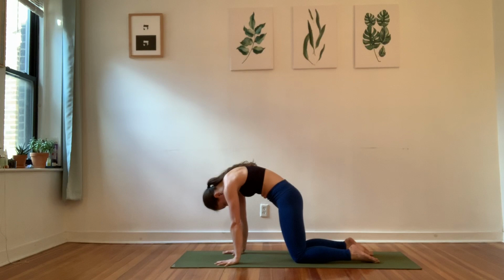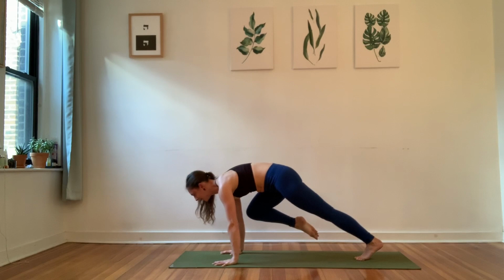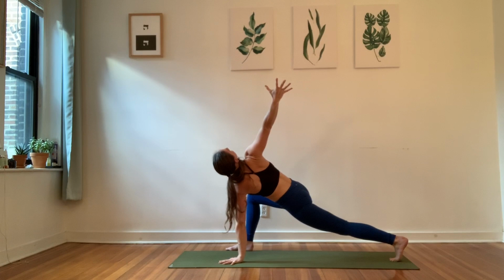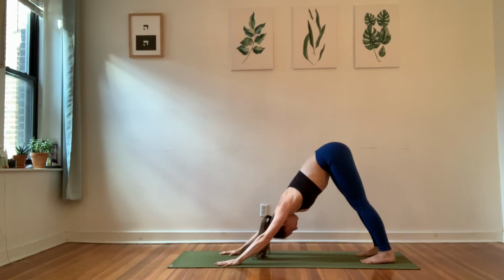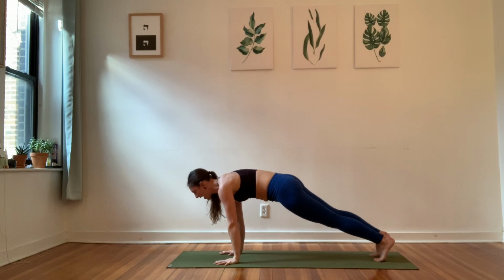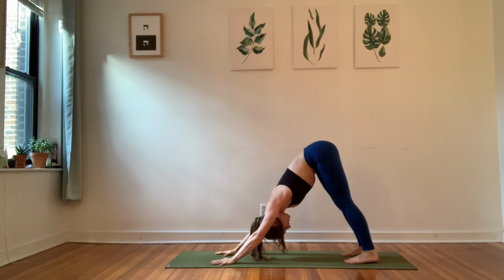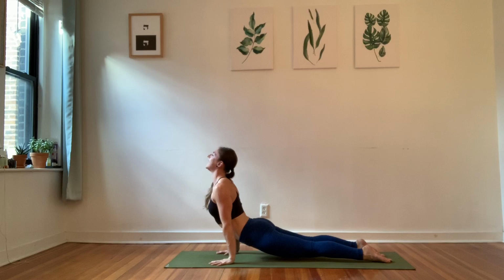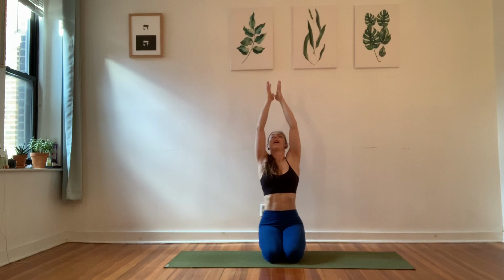10minute Strong and Short Flow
In this brief movement sequence, you will work through some powerful planks, twisty lunges, downward dogs, and soft back bending. I hope you enjoy building a bit of heat and connecting to your core!
Namaste.